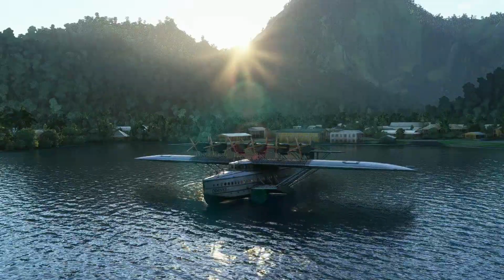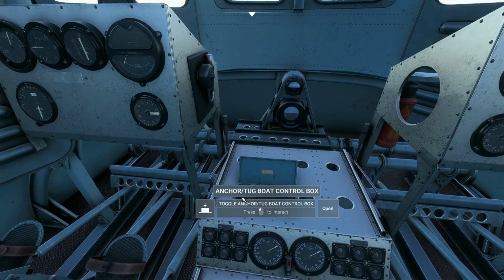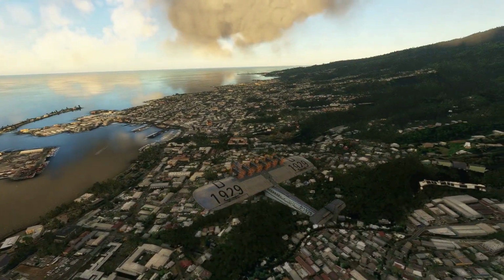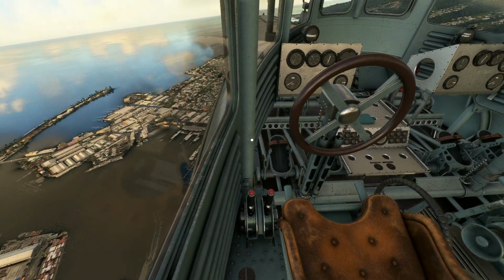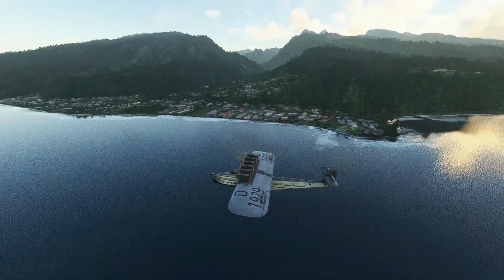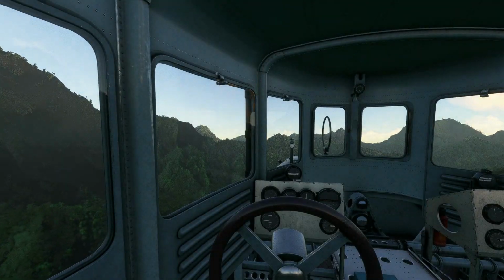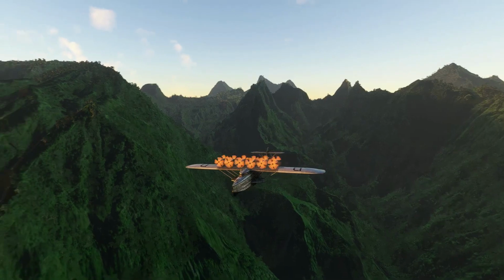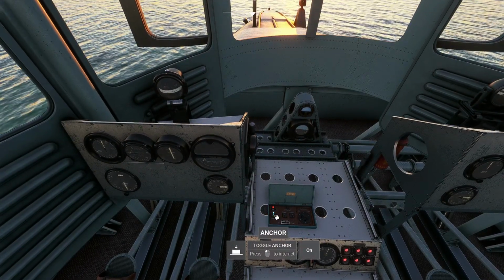MSFS | 🌴TAHITI🌴Beautiful Sunset🌅 VFR Flight | Dornier Do X Flying Boat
Sunset VFR flight with the massive Dornier Do X Flying Boat around gorgeous Tahiti in the French Polynesia Islands.